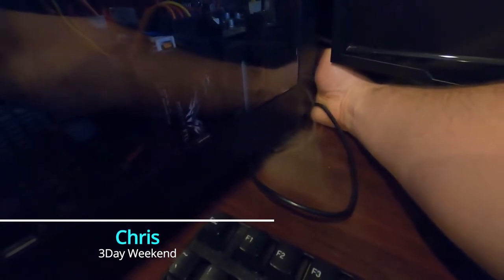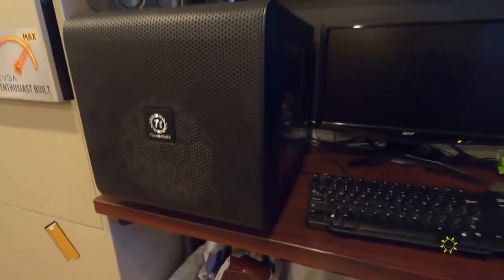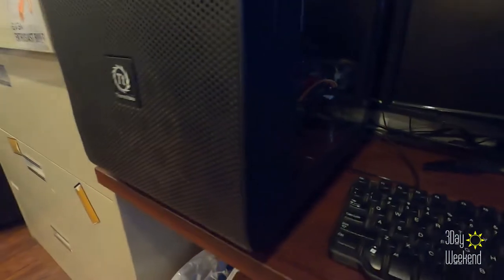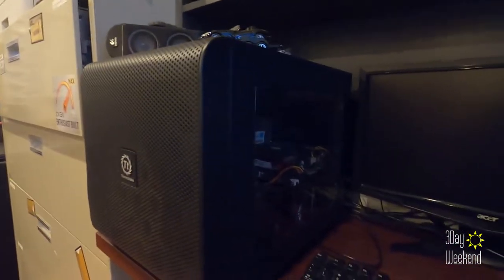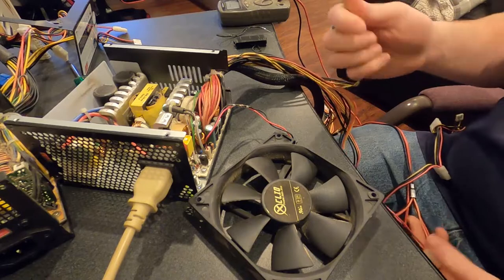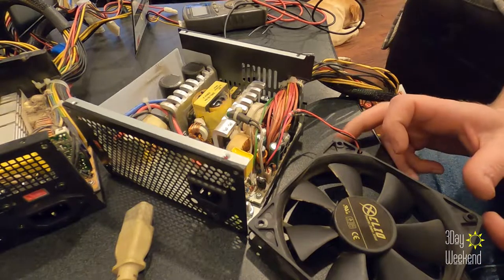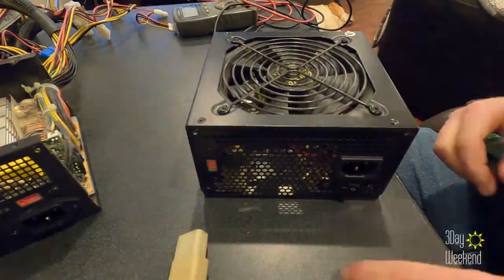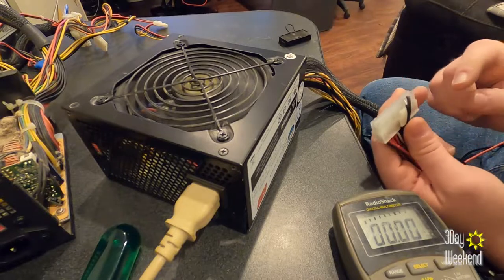Smoke from a computer power supply?!? Well, that's cooked. How to test a power supply!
Tried to turn on one of my computers and it made a funny, but very bad squealing noise and started smoking!  Obviously, it's bad.  However, I'll show you how to test a power supply with nothing more than a jumper wire and a multimeter!  Very basic tools are needed to test these.  No special proprietary tools are required!

Of course, the power supply must be completely disconnected from the computer to prevent any damage to the machine or the components.  You should never ever EVER open a computer power supply.  There are large capacitors in there which can deliver a nasty shock!  If you suspect that a power supply is faulty, use a power supply tester, take it to a computer repair shop, or replace it with a known good unit.